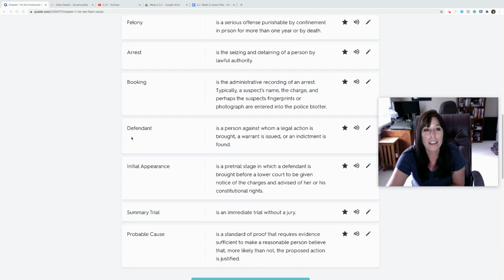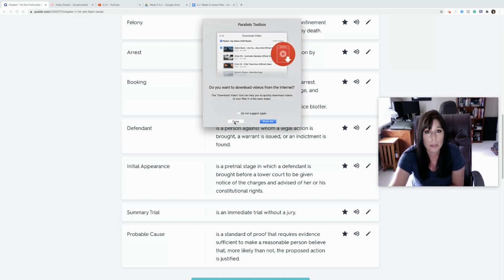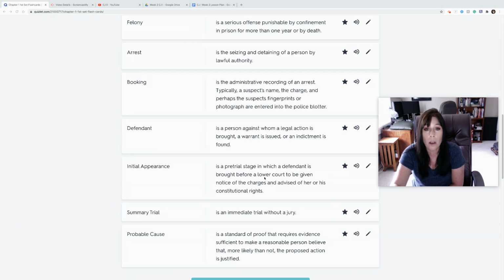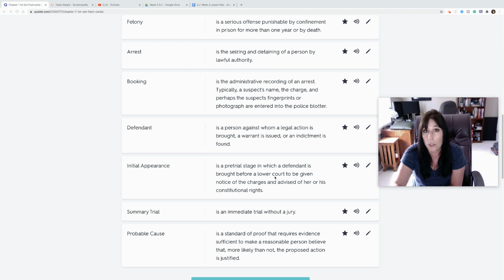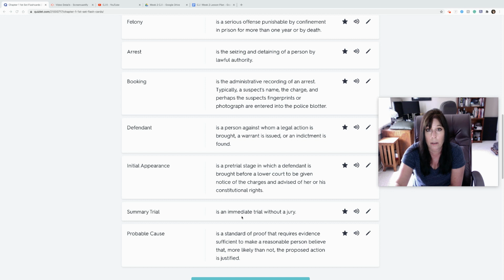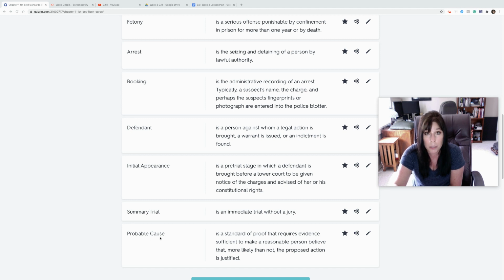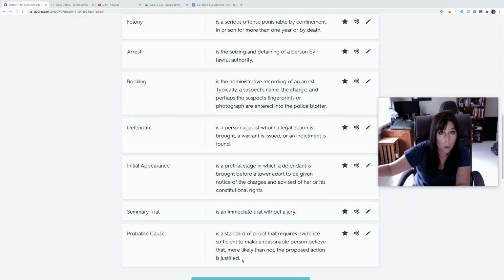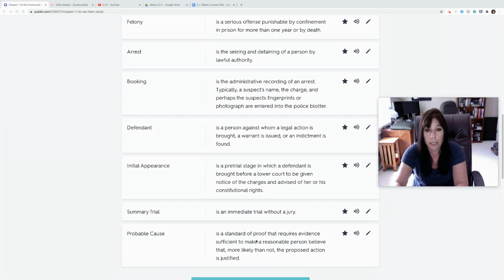Chapter 1 - 1st Set (Part 2)